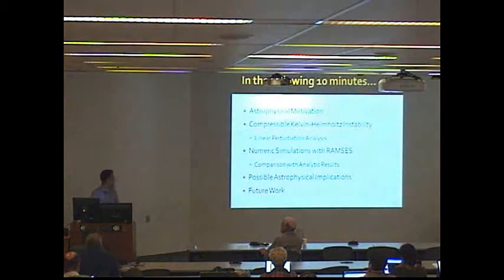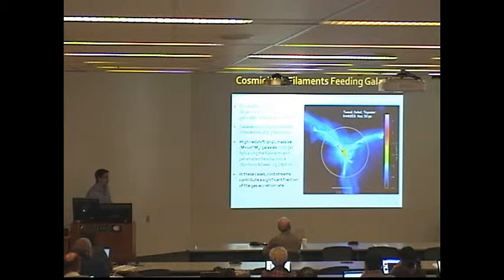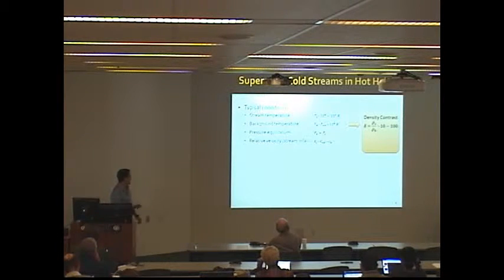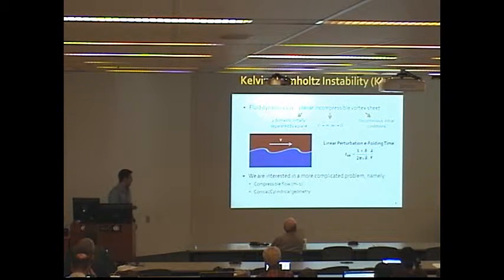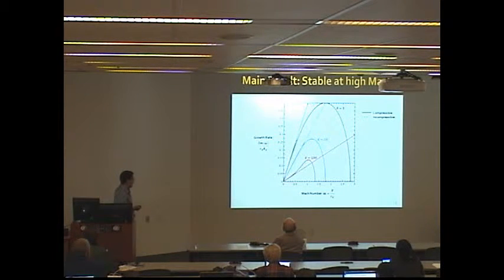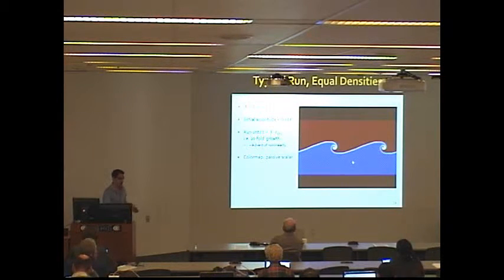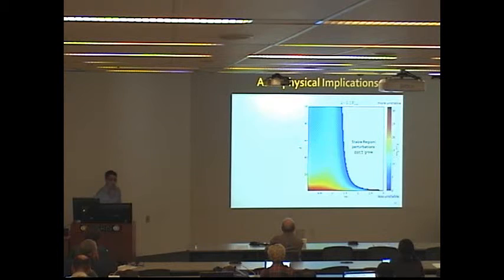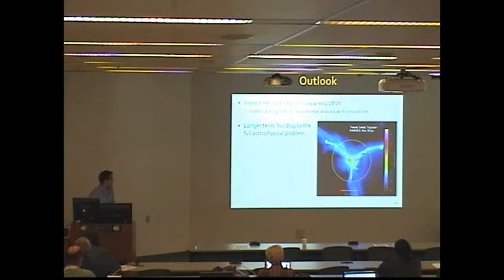Stability of Cold Flows in Isolated Galactic Halos - Dan Padnos